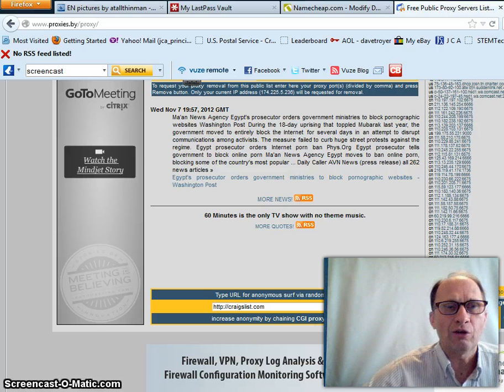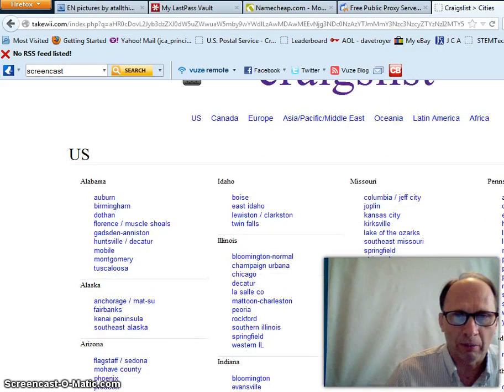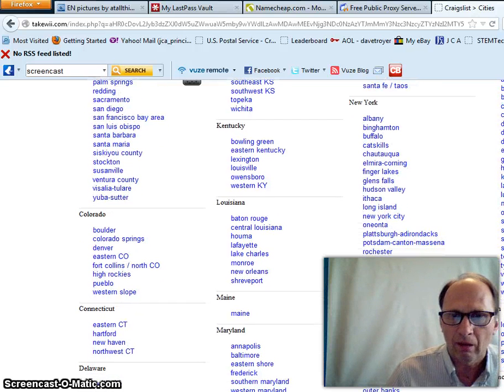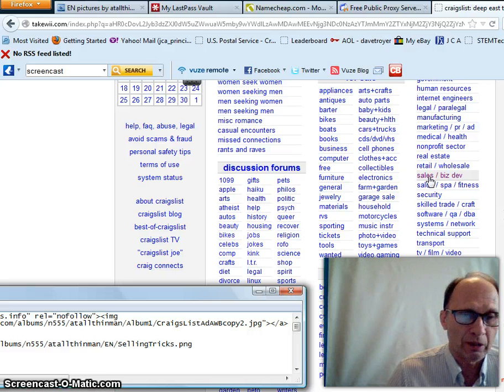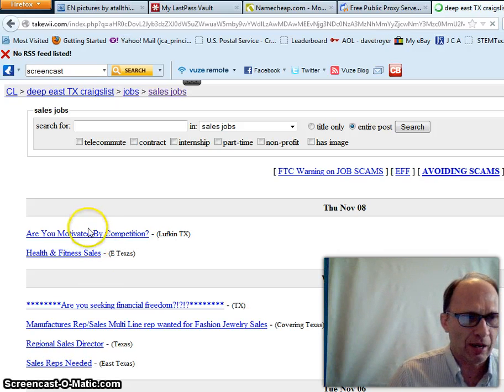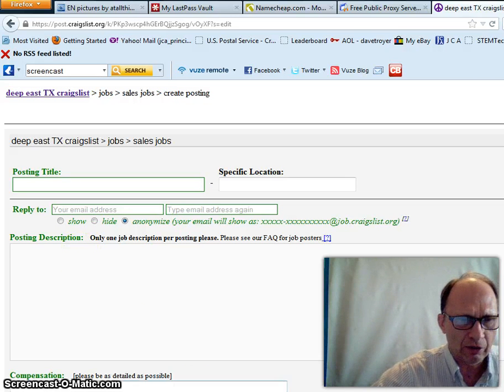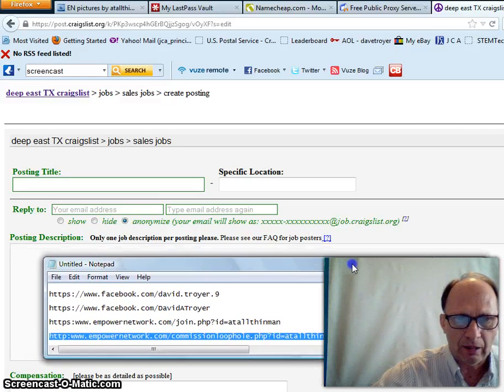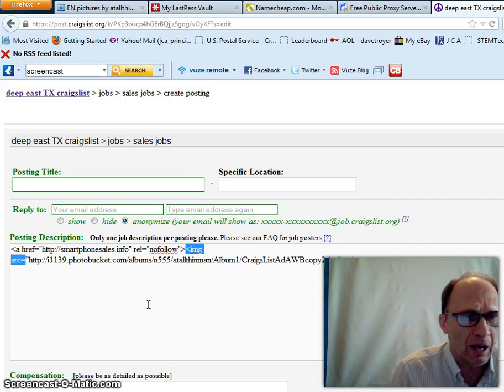HowToGetHundredsOfFreeLeadsVideo1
How to get hundreds of FREE leads Video 1
Go to my Facebook page for a sample ad and other information.